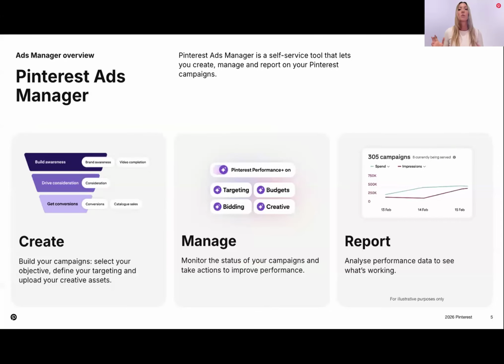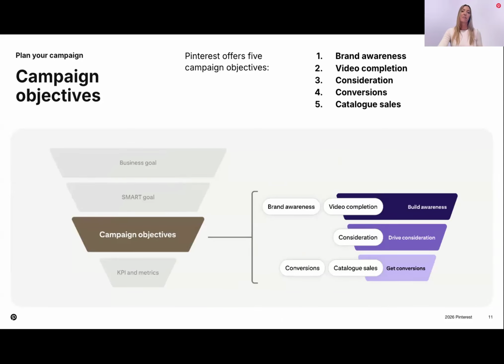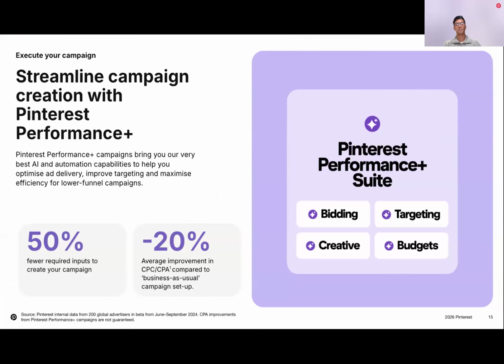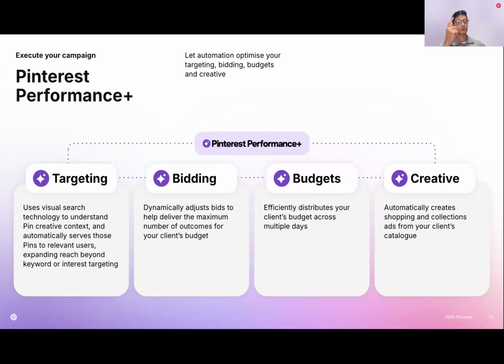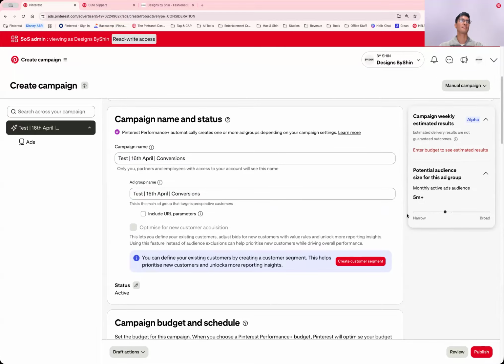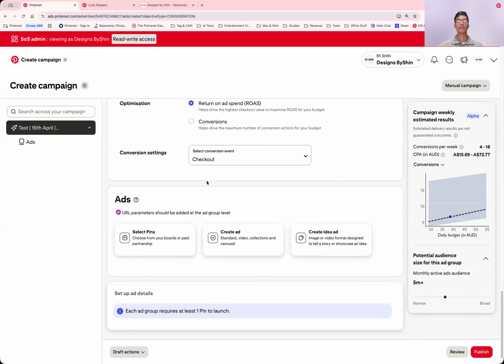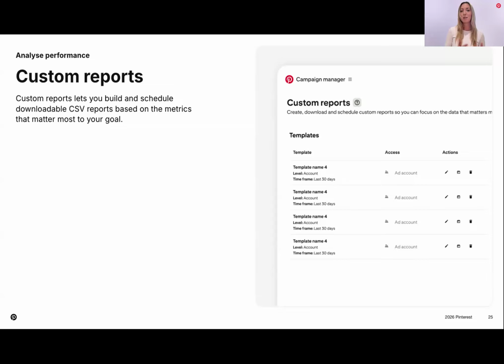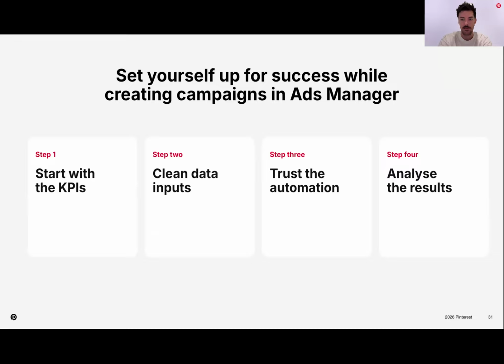Step-by-step: How to use Pinterest Ads Manager [AUNZ]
Ready to feel more confident in Ads Manager? Watch the replay of our ‘Campaign Clinic: How to use Ads Manager’ live demo to see a full, step-by-step campaign build—from choosing your objective and setting your budget to selecting creative and reviewing performance with Pinterest Performance+ automation and AI. You’ll also learn how to read key reporting views and interest breakdowns to inform your next campaign’s creative direction.

Make sure to take a look at Pinterest Academy for access to our related courses and videos.